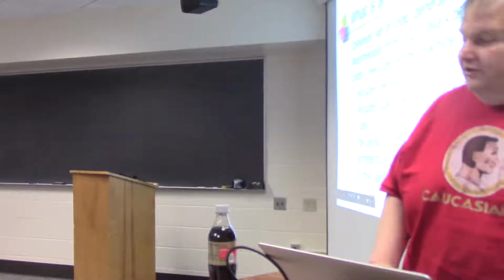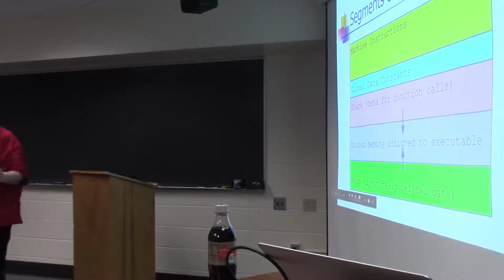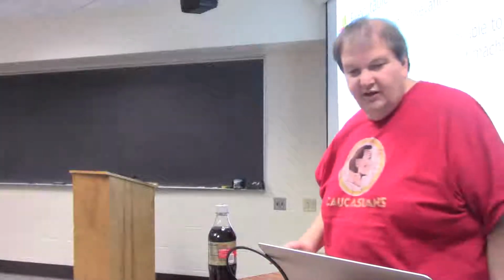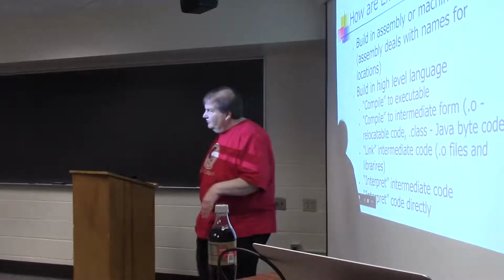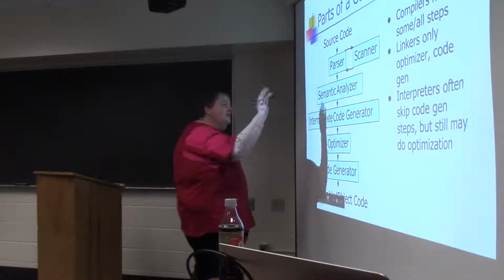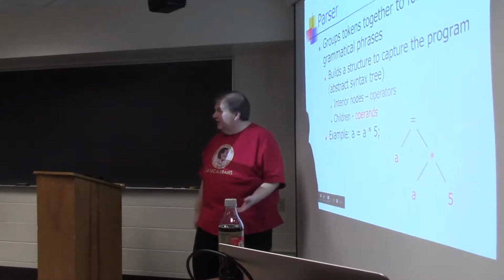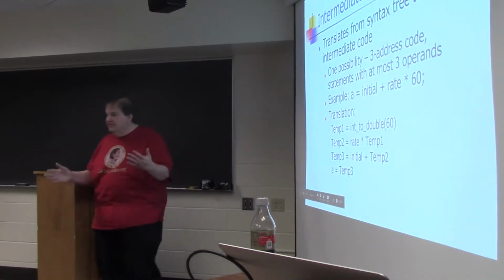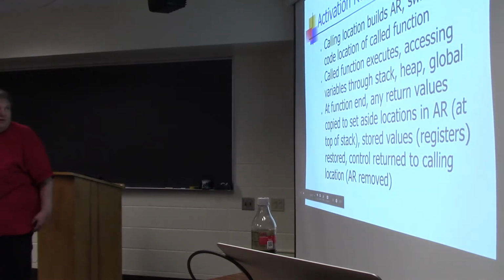Rich Maclin - Intro to Compliers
This talk was given at the University of Minnesota Duluth ACM club meeting on November 14th 2018. In this talk Dr. Maclin gives a brief intro to modern compilers and interpreters.